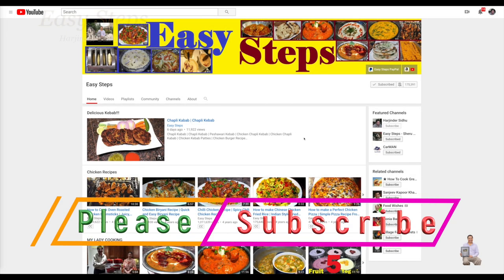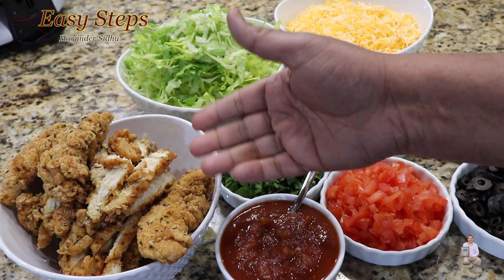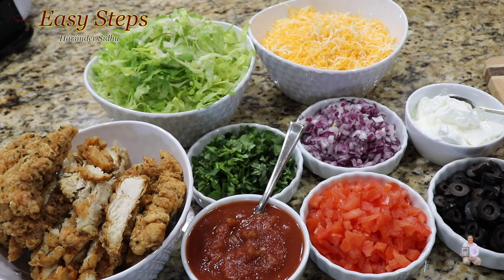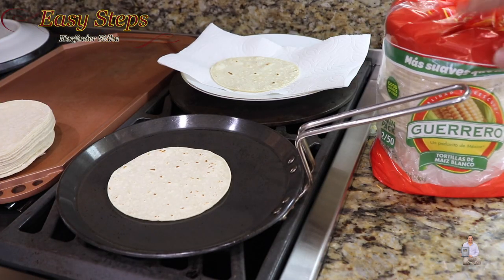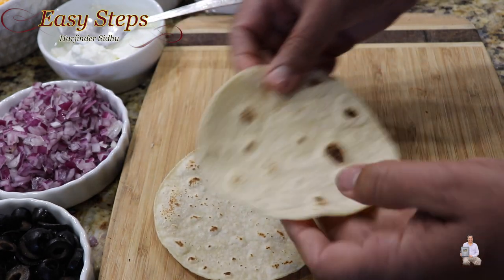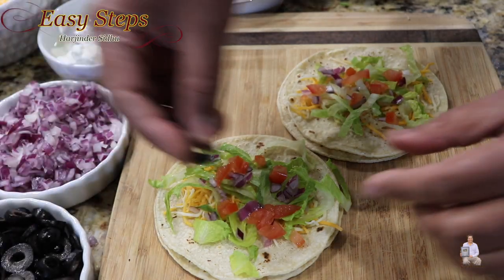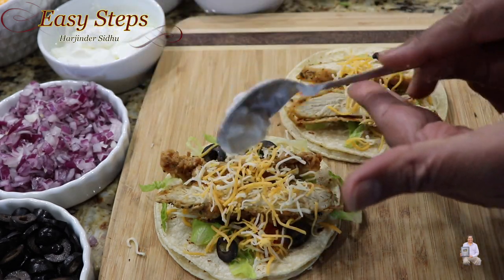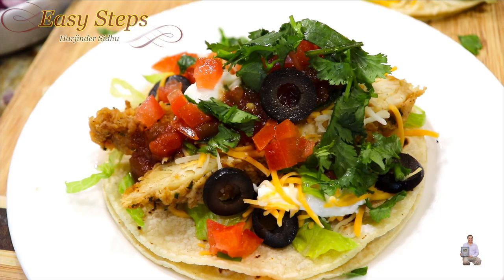How To Make Chicken Tacos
How To Make Chicken Tacos at Home | Easy Chicken Tacos Recipe | Tasty White Corn Tortilla Chicken Tacos at Home

Ingredients List:
Things you need: as needed.
Corn Tortillas
Red Onion
Cheddar Cheese
Sour Cream